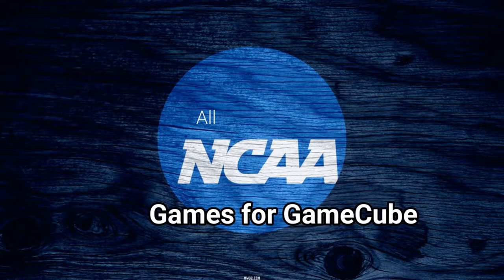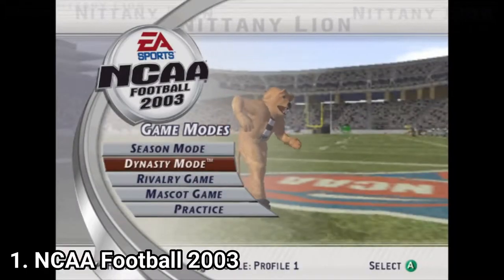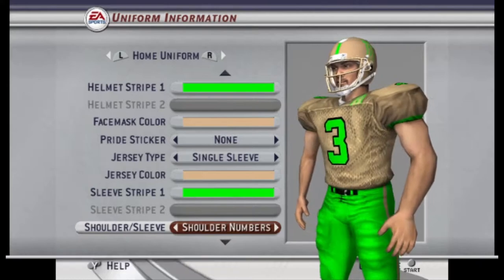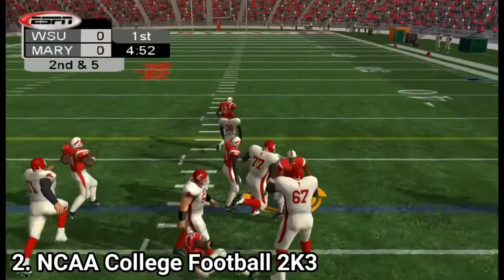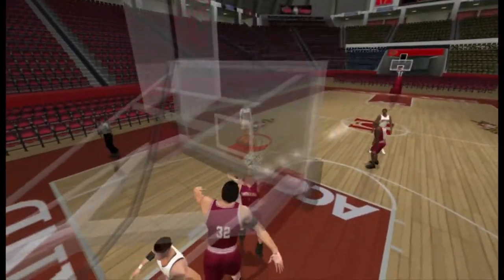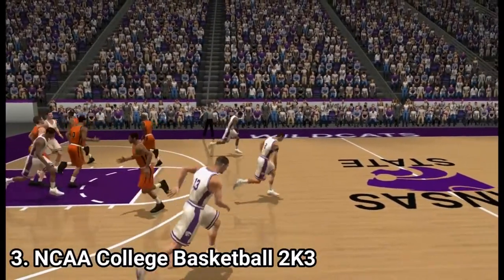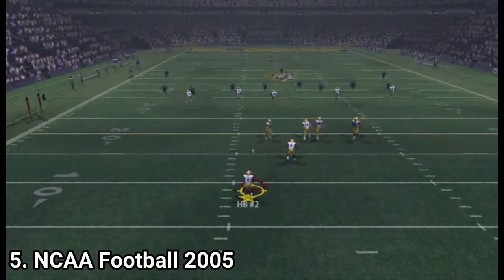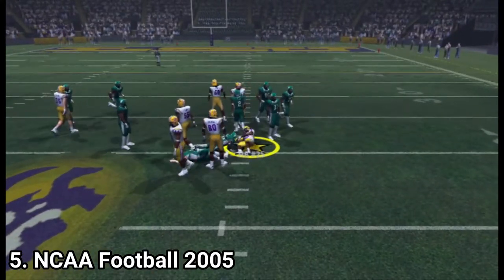All NCAA Games for GameCube Review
Here is a list of all NCAA Games for the NINTENDO GameCube:
1. NCAA Football 2003
2. NCAA  College Football 2k3
3. NCAA College Basketball 2k3
4. NCAA Football 2004
5. NCAA Football 2005